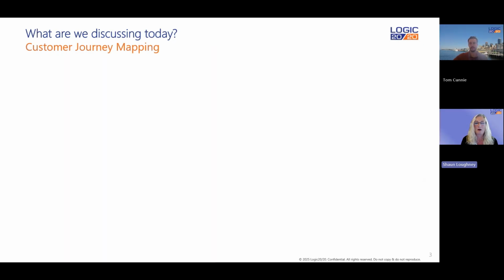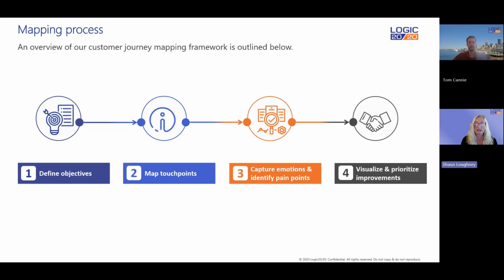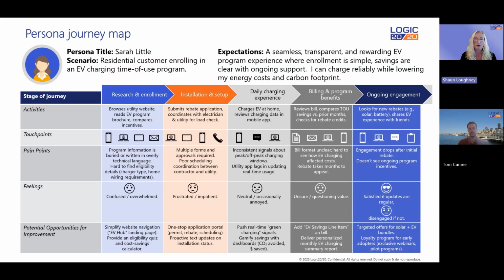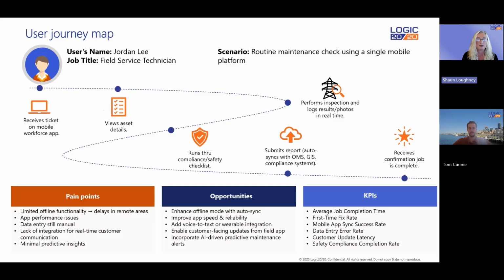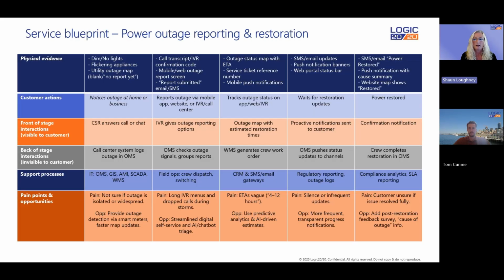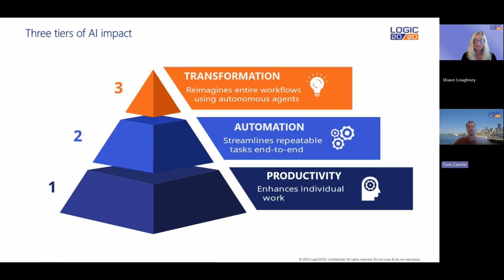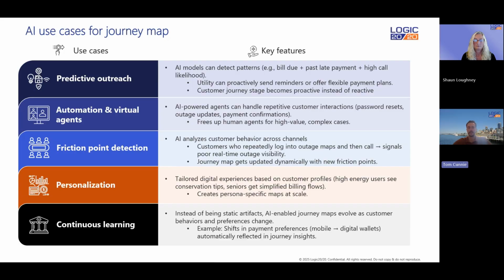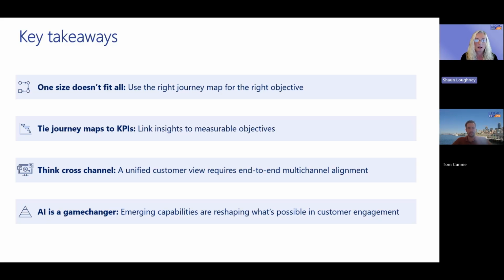From Static to Strategic: AI-Powered Customer Journey Mapping for Utilities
Discover how utility leaders can transform customer experience with advanced journey mapping techniques and AI-driven strategies.

Logic20/20's Solution Manager Shaun Loughney and Manager Tom Cunnie examine the differences between customer, persona, and user journey maps, see real-world examples, and explore how AI is reshaping engagement, personalization, and operational efficiency. This presentation is designed for utility professionals seeking actionable insights and a roadmap to smarter, more proactive customer service.